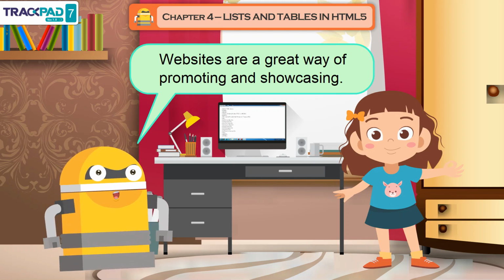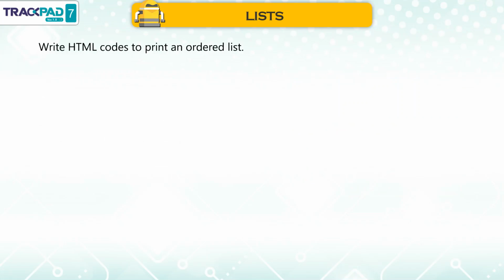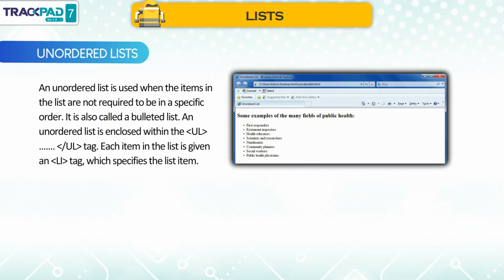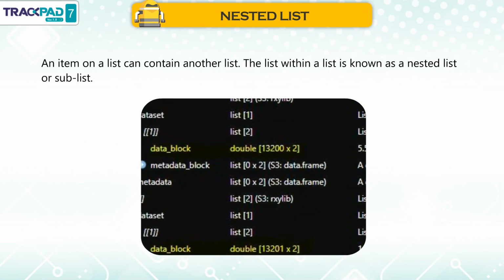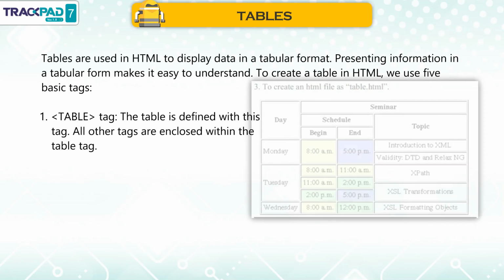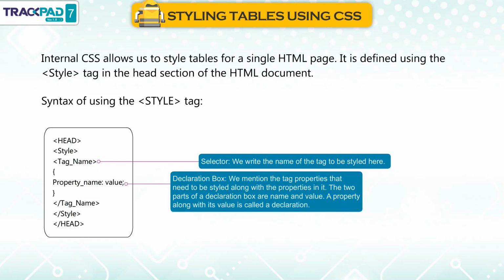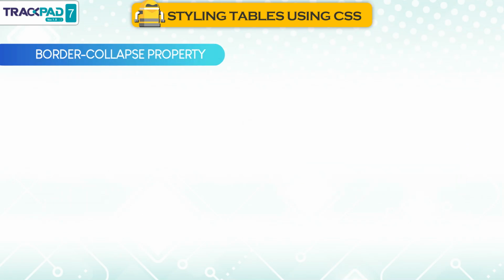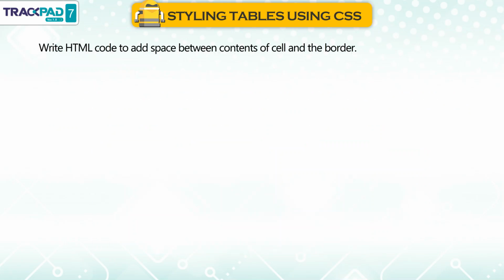Lists and tables in HTML5 | Class 7 | Trackpad